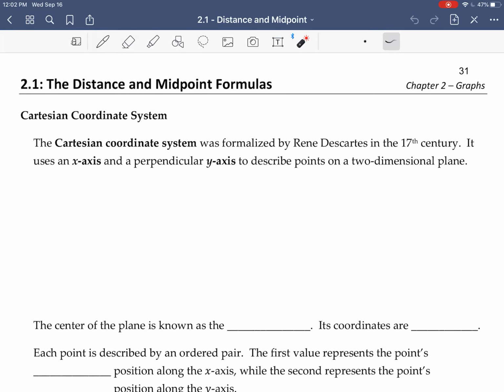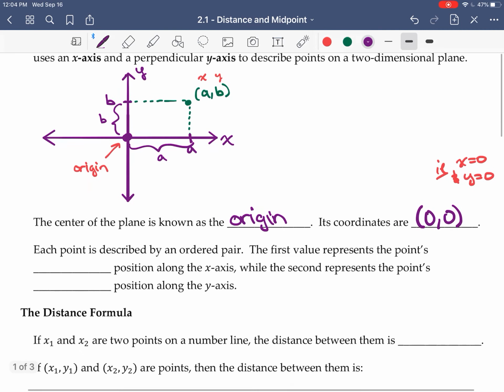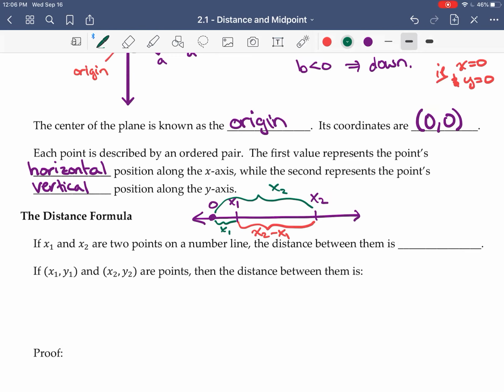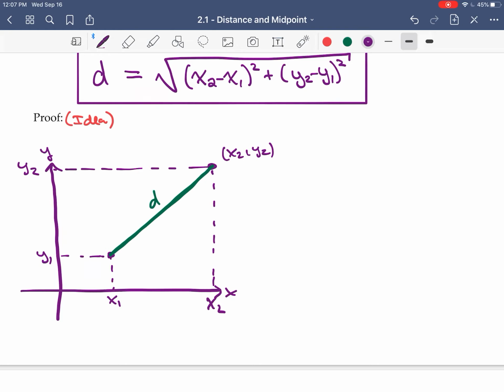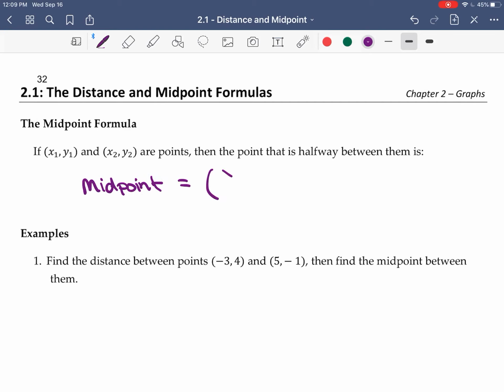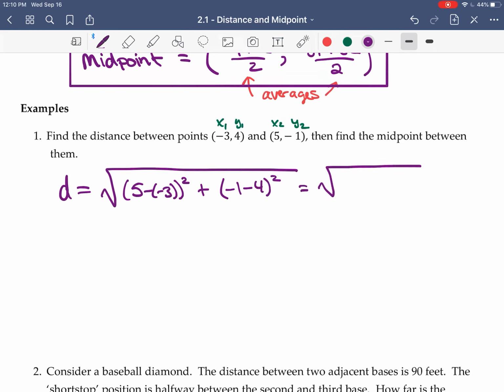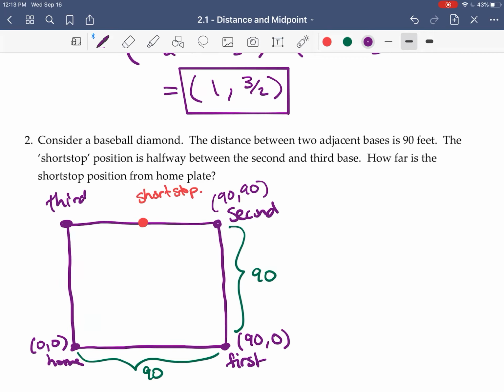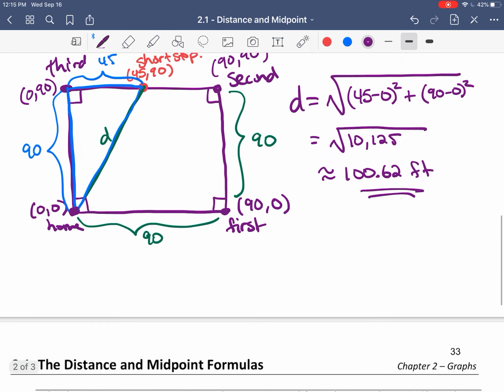Math 107 — Section 2.1 - Distance and Midpoint Formulas